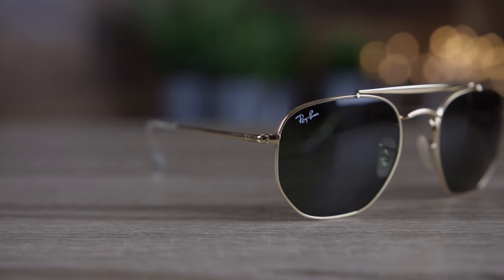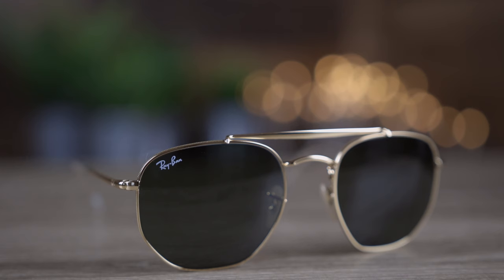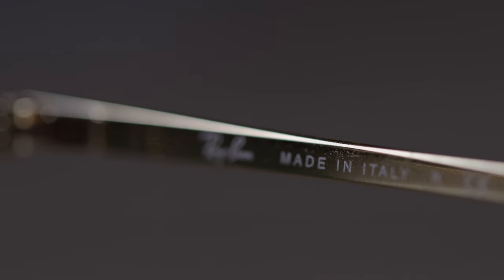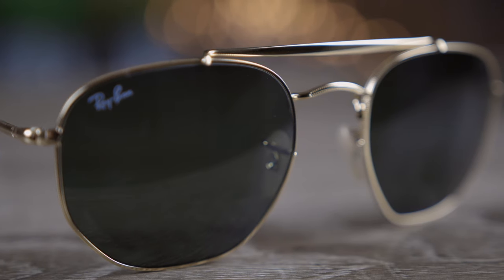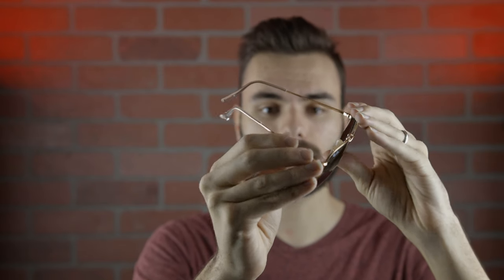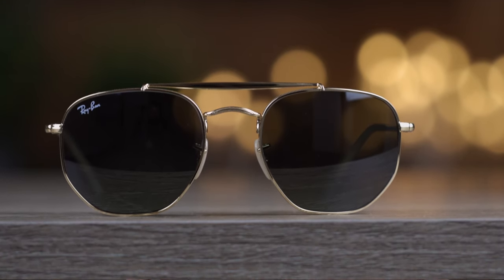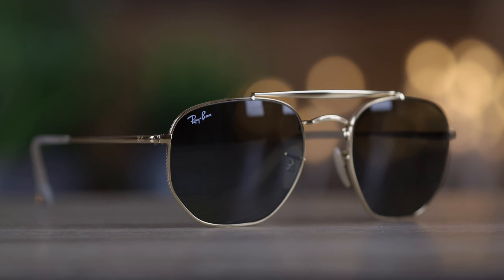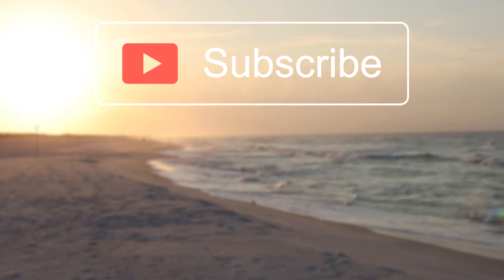Ray-Ban Marshal Review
Ray Ban The Marshal on face Review